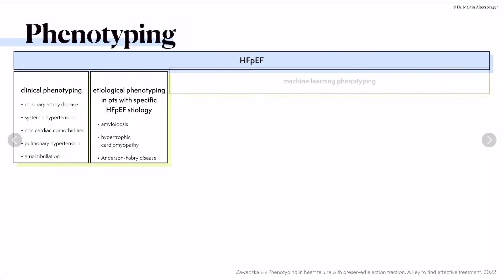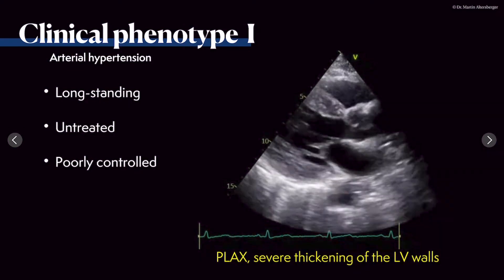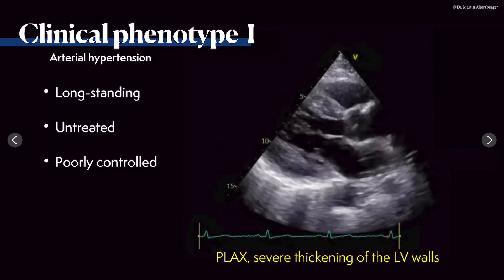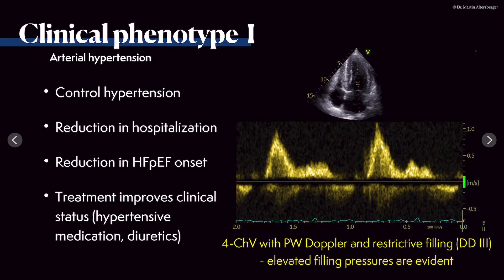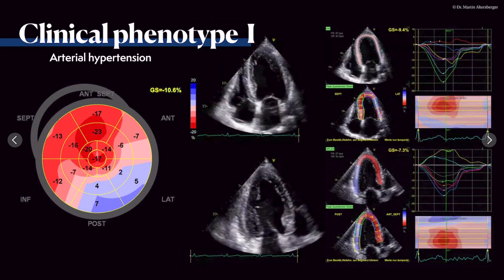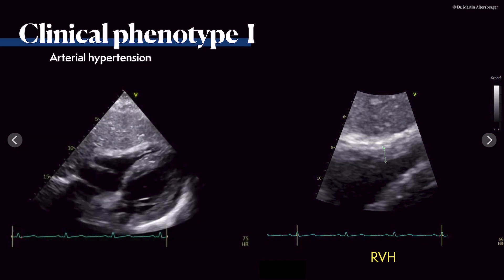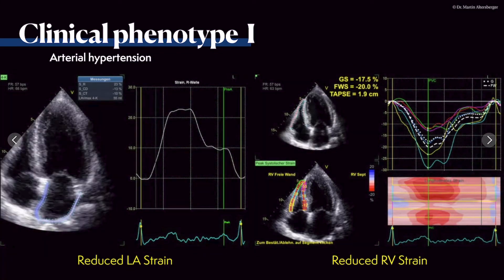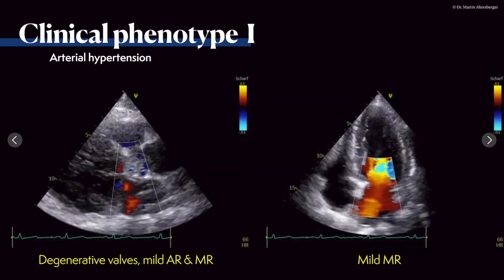〖Echocardiography〗 Clinical phenotypes of HFpEF - hypertensive heart disease 🫀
In several clinical scenarios, heart failure with preserved ejection fraction (HFpEF) plays an important role. The differentiation of clinical and etiological phenotypes helps in treating patients. The first clinical phenotype we will discuss is hypertensive heart disease. Strain imaging of the left ventricle and the left atrium as findings such as remodeling and LVH can help us to understand the consequence of elevated filling pressure.